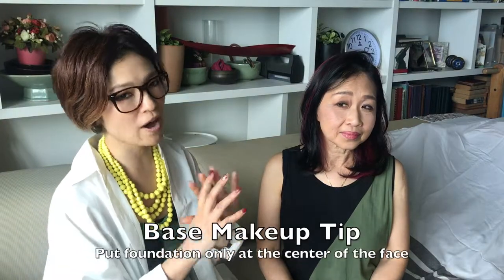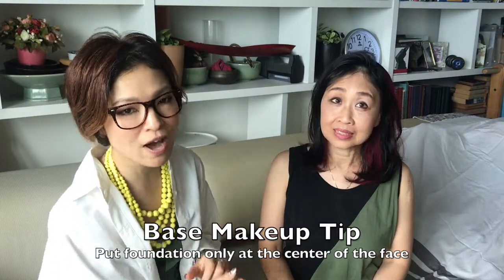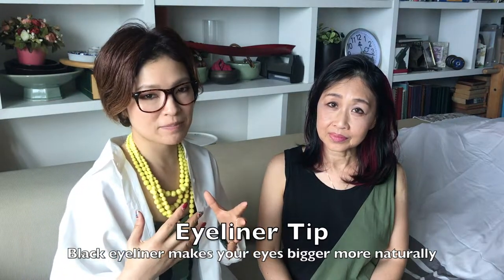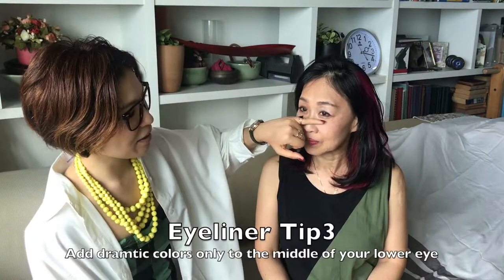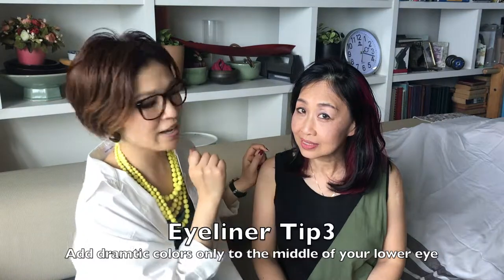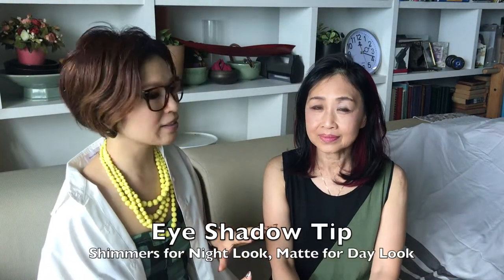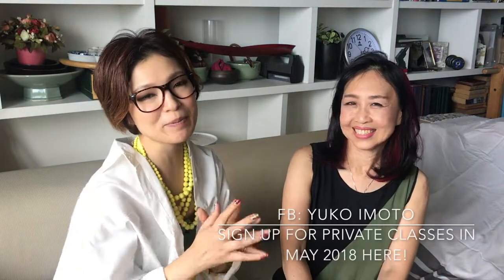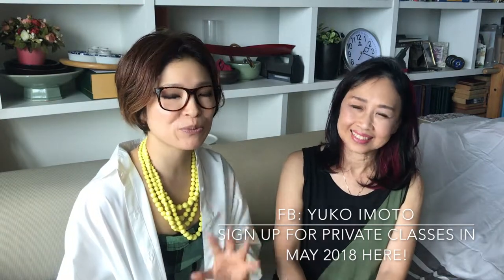Personalised Makeup Lesson with Japanese Borderless Makeup Artist, Yuko Imoto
Suyin had a Personalised Makeup Lesson with me whereby I designed a Day and Night look base on her preferences and most importantly what is suitable for her. Made changes from the way she put on her foundation to the colour of her eyeliners and eyeshadows.